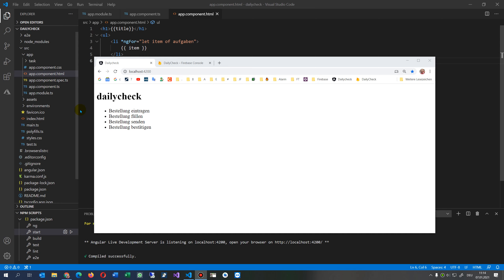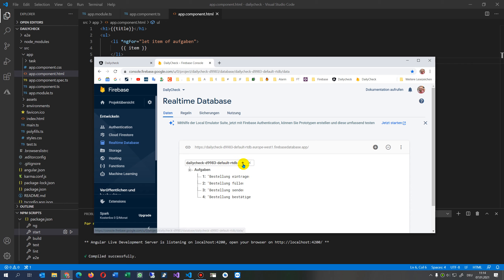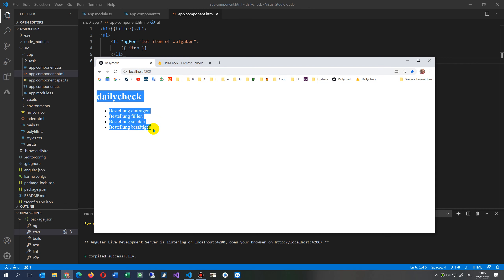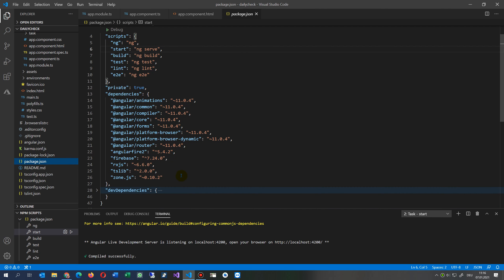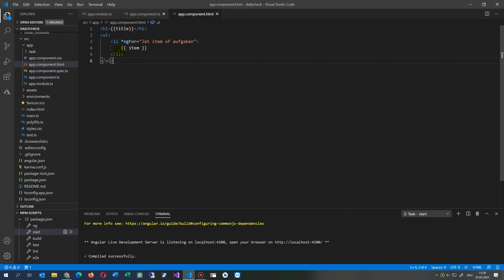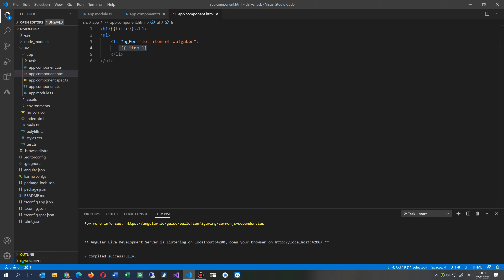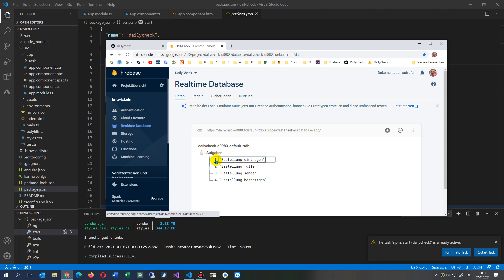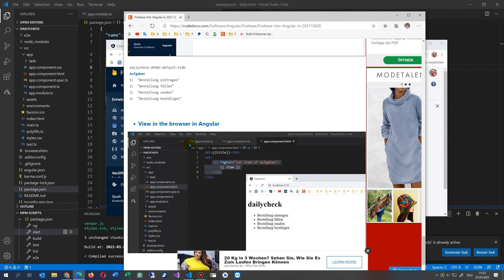🔥 How to Connect Firebase Database in Angular in 2021